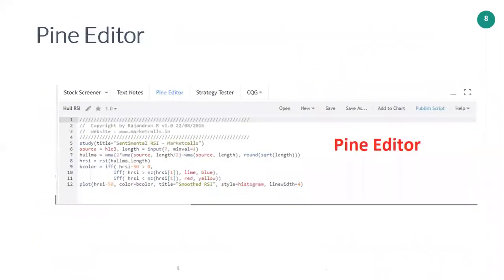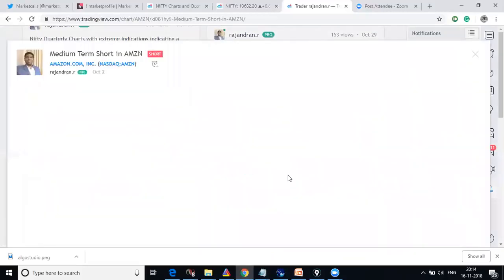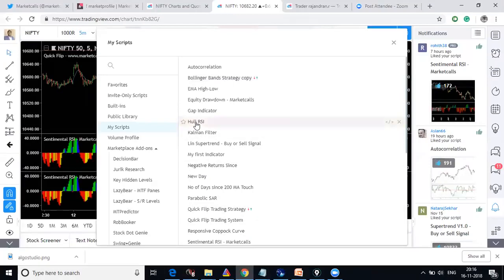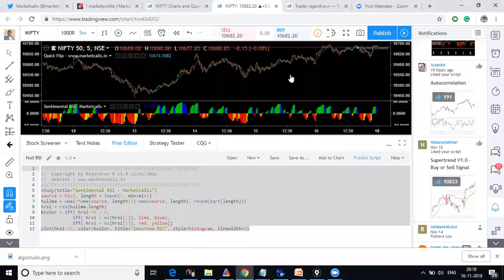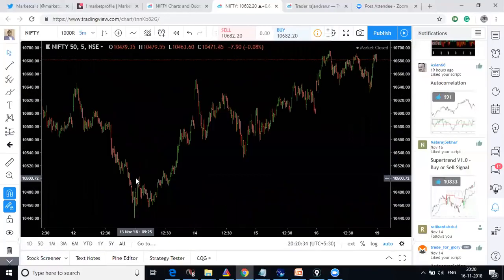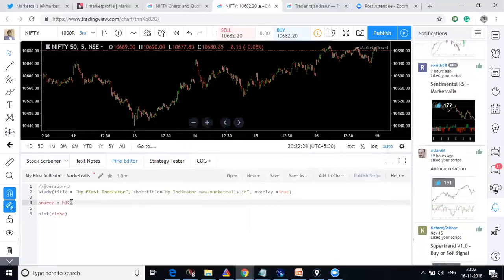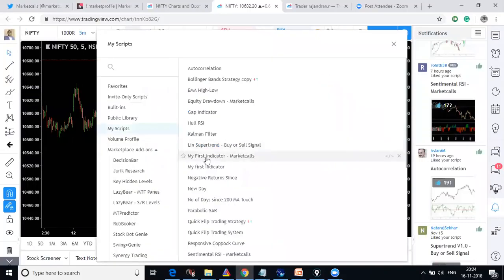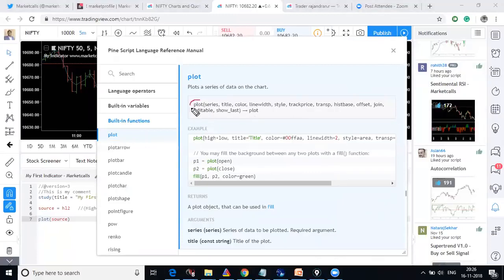Tradingview PineScript Programming Basics Part 1